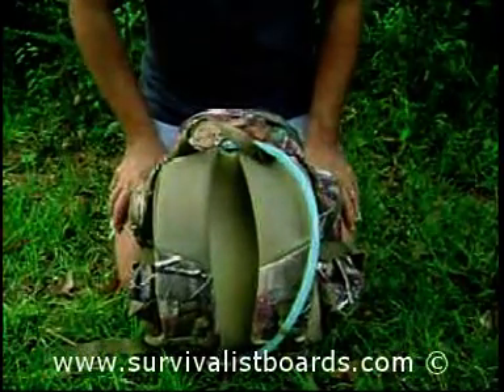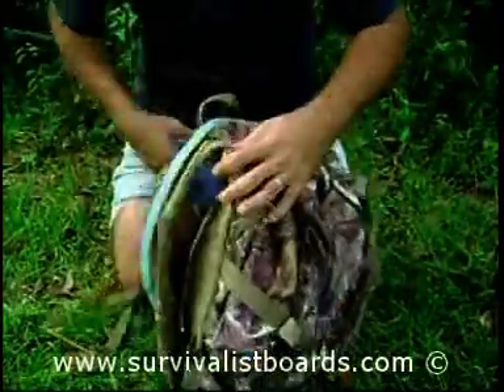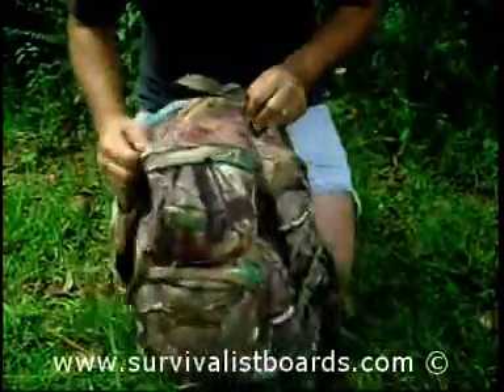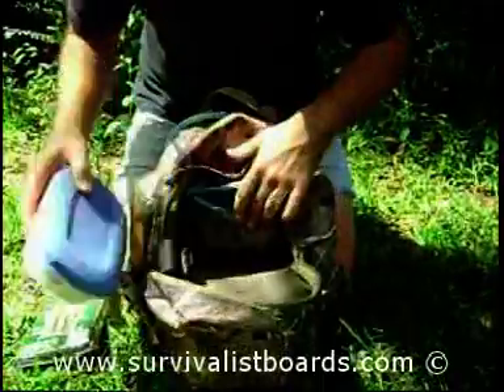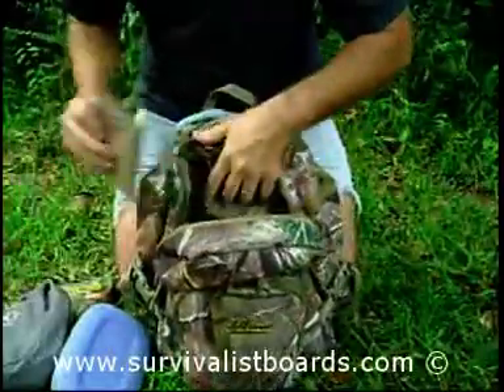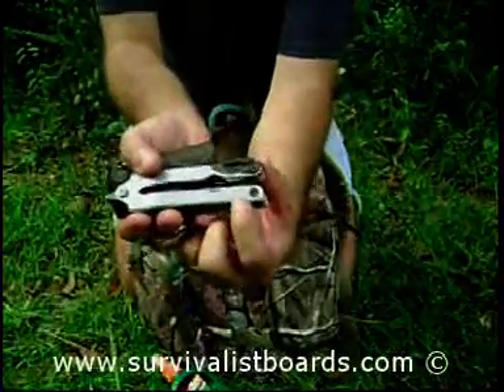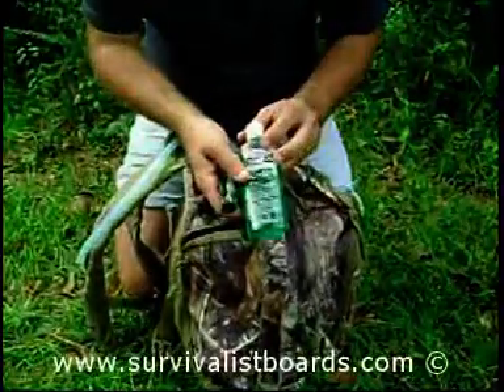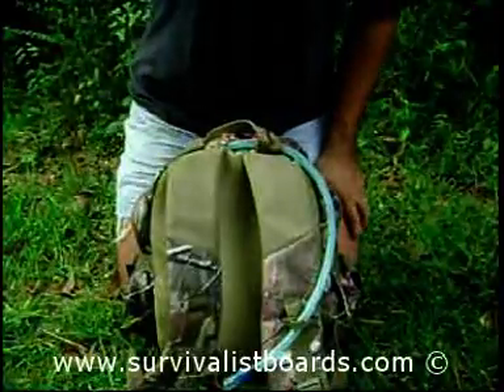Considerations for a day pack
When choosing a day pack, there are a lot of considerations that must be looked at.

During the video I forgot to show my GPS, compass and topo maps.  The GPS is a garmin and the compass is a silvia.